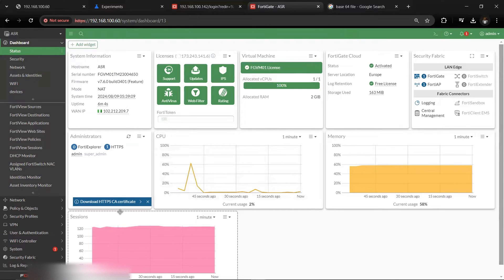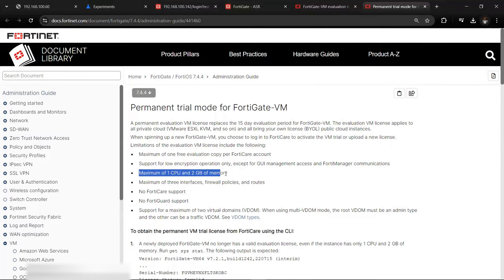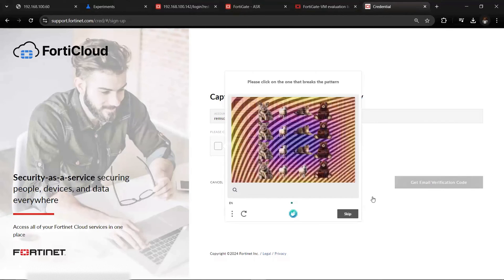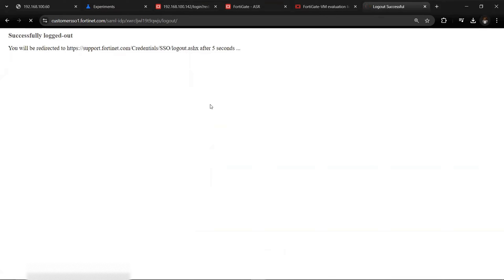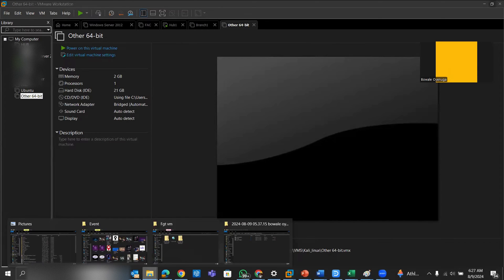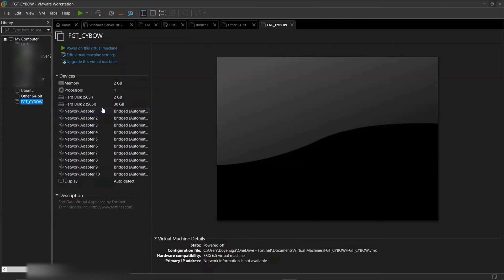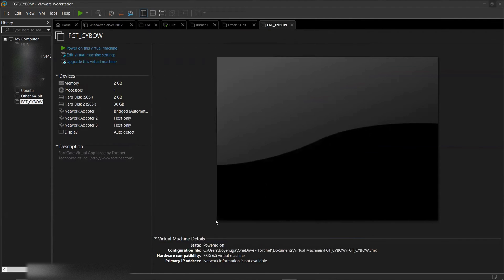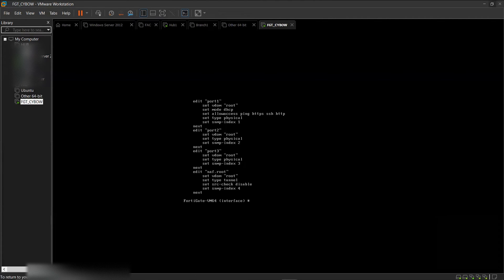How to Install FortiGate 7.6.0 Virtual Machine with Free evaluation License in VMWare Workstation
Starting with FortiOS 7.2.1, Fortinet removed built-in 15 days free evaluation license from the Fortigate VM images. It was replaced with the permanent evaluation license, still free. The steps to get it have changed - you now have to create a free Forticare/FortiCloud account, and use it inside the Fortigate GUI to activate this evaluation license. The license will be generated and added to your Forticloud account automatically.

👉 In this video we are going to download & install the latest FortiGate FortiOS VM on VMware.

00:26 FortiGate-VM evaluation license explained
02:30 Create a Fortinet Support Account
06:12 Download FortiGate VM image
06:33 Start the Installation of FortiGate VM on VMWare
09:38 Start the Initial configuration of the FortiGate VM
14:35 Sync the evaluation license with the support account you created
16:54 Log in after successful installation

Bitcoin (BTC)
bc1qy5z730tdkpcrltwwk5tuzmwf7yyedhyz0f9u6f

Ethereum (ETH)
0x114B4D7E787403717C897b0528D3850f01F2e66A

XRP (XRP)
rsRy14FvipgqudiGmptJBhr1RtpsgfzKMM

Thank you very much for your support. 👍
✅For the latest version: NO EXPIRATION (UNLIMITED), Check the link below (with download link)
   • How to Install FortiGate VM on VMware...
3.  (inorder to avoid people tampering with the file, once you request access, drop a comment that you've requested, permission would be given to you to download)